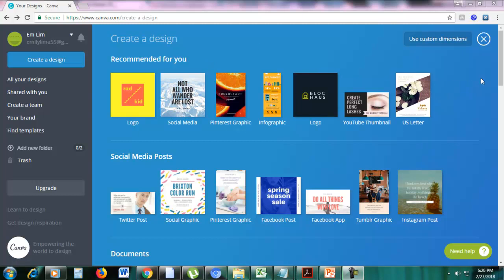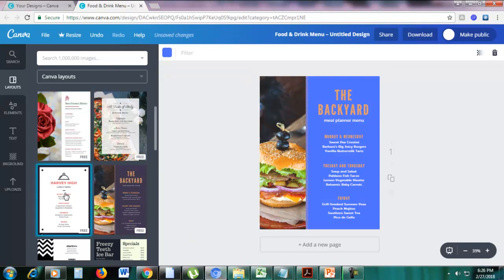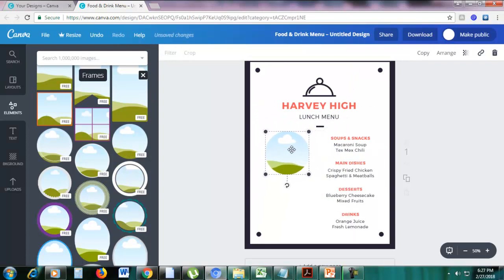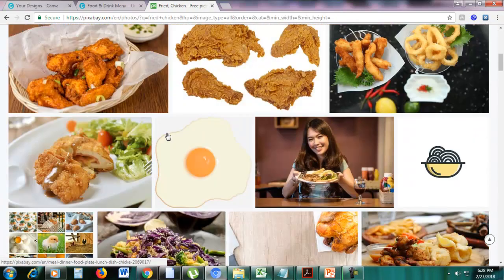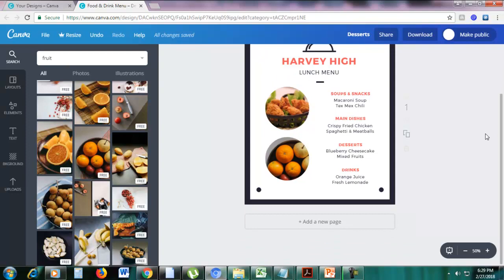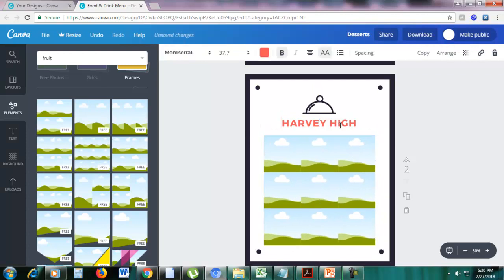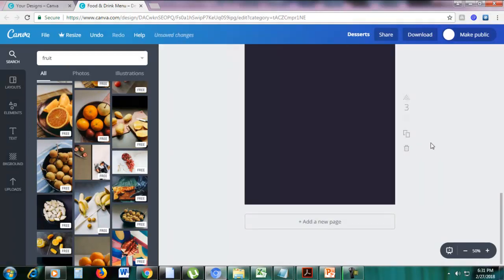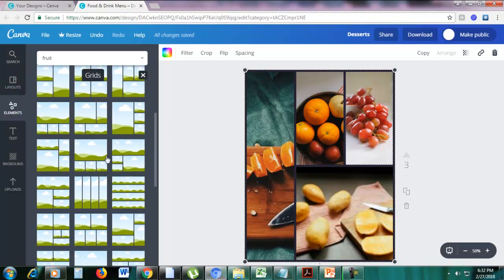How To Use Canva To Design Menu, Frames And Grids lecture number 11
Hi guys, so today we're going to create a menu, so if have a restaurant or
catering service this would be useful for you. So first let's scroll down and go to
the marketing materials section and then click menu, so the size of the menu is
eight point five inches but eleven inches which is the size of your regular short
one paper OK, so here are some menu templates OK you just change the photos
and change the words OK just edit this OK. So let's look for other templates.
OK Again you can change the font, the colors can make is yellow, blue OK
whatever you want, so let me just use another template OK click replace OK so I
chose this menu template because I want to add some photos OK and I want to
teach you how to use frames and grids OK. Let's just first drag this Menu items
on the right and then let's go to Element sections here OK click elements and
then click frames OK.
So we will not just be adding a photo we will be adding a frame OK, so here are
the different designs of the frames OK. So let me just scroll down because I want
to have a circular frame. So let me just drag this frame, so let's make this smaller
and I want to copy this frame so I'll just click copy. OK. So the menu items here
we have crispy fried chicken, mixed fruit etc OK, so let me just look for a picture
of a fried chicken they so to do that go here on the left top section, click Search
and then type Fried chicken OK. So there are some pictures of fried chicken as
you can see some are free and some cost one dollar, so if you don't want to pay
one dollar and if you don't want to use the free pictures here again you can go to
they have a fried chicken photo here.
So here are some fried chicken photos that you can use for free but for the
purpose of this exercise I just copy the Fried chicken photo here from search, so
as you can see that the photo follows the shape of the frame again if the frame is
circled then the photo will be circle, if the frame is triangle then the photo will be
triangle.
So now and the other menu item here is mixed fruits so let's just look here, fruit
now let’s drag the photo of some fruits OK, so that is how you use a frame, so I
want to add show you some other examples of frames so let me just copy this
page and you can do that by clicking here OK you can see the number here the
number one if you go below that there is copy this page OK. So just click that
copy of the page.